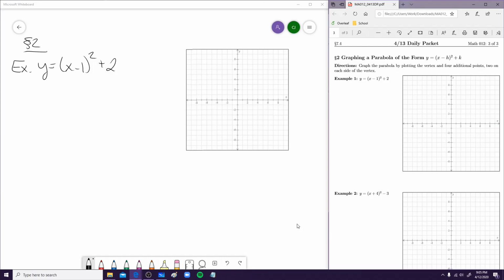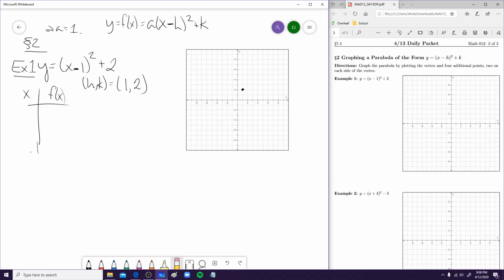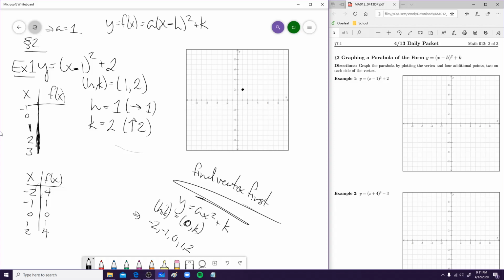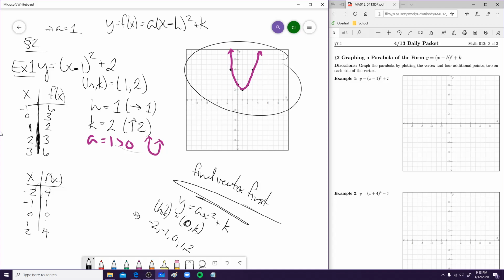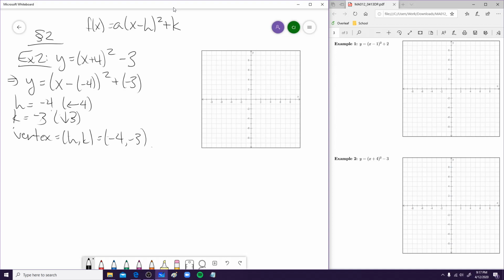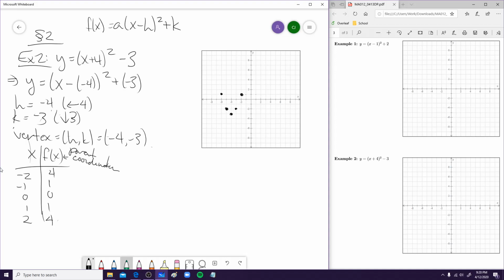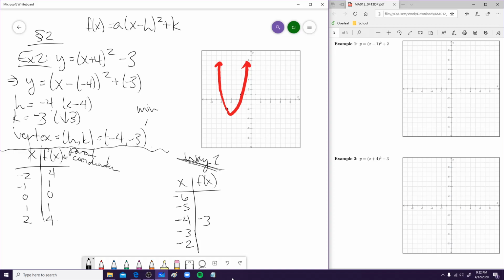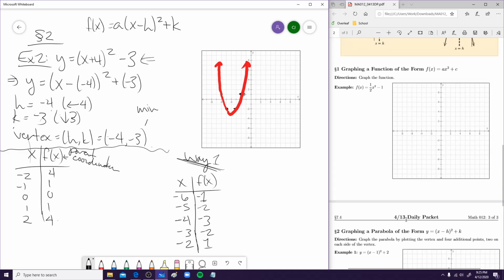4/13 Topic 2 Examples